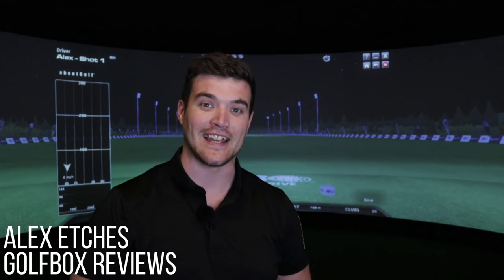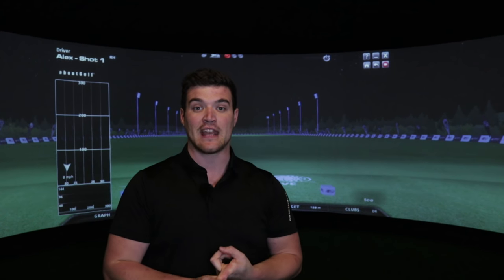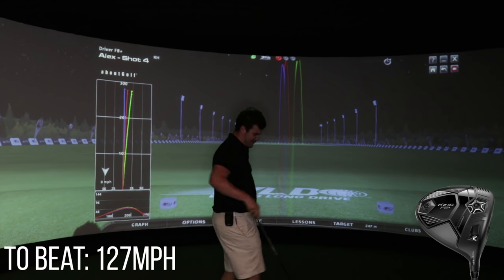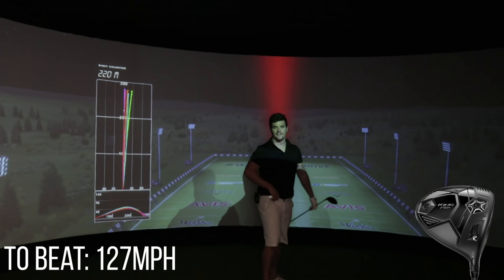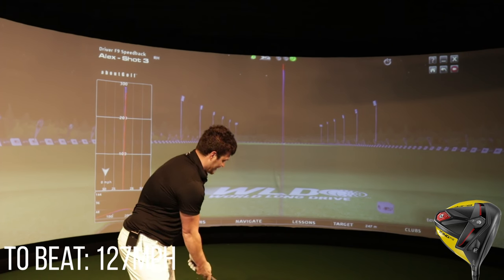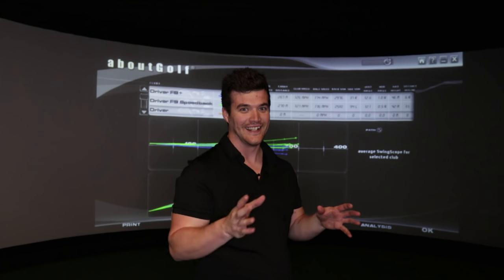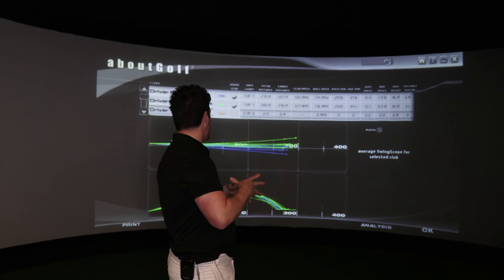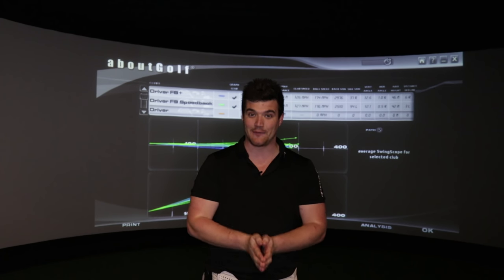Cobra F9 Speedback Vs F8 Driver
Cobra F9 Speedback Driver vs Cobra F8+ Driver

As the big story for the new Cobra F9 is Speedback Technology, Alex Etches compares lasts year's Cobra F8+ to the 2019 Cobra Driver to see if Speedback makes a difference.

- Does Speedback Technology actually work?
- Is this Cobra Golf's most efficient Driver yet?
- Could this be the fastest golf driver of 2019?

GolfBox Reviews is the largest Australian golf channel on YouTube. Alex Etches from GolfBox tests the latest products from major manufacturers that includes: TaylorMade Golf, Callaway Golf, Titleist, Mizuno, Cobra Golf, Ping Golf, Srixon Golf and much more…